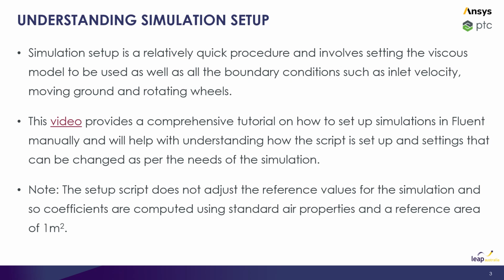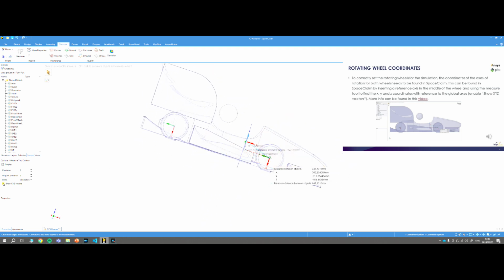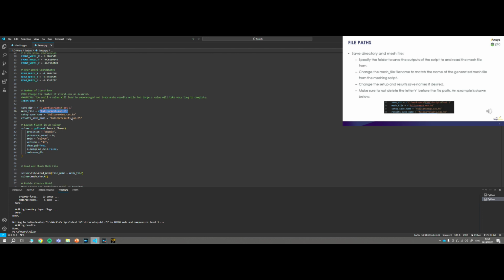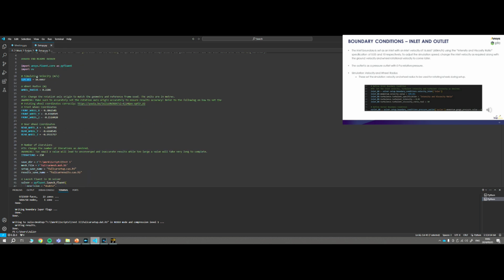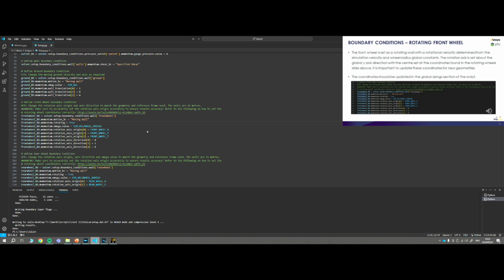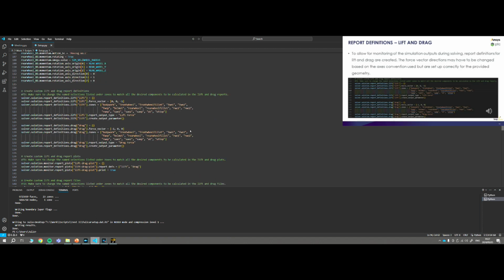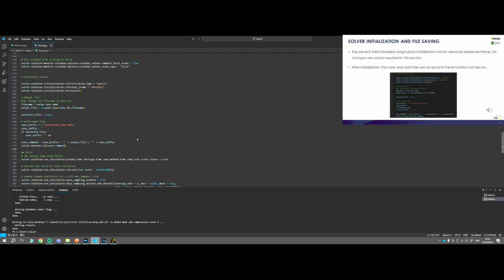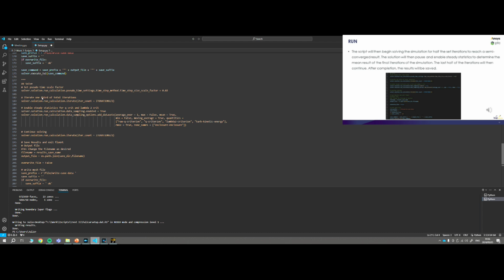Ansys Fluent – Automate aerodynamics simulation using Pyfluent! (Pt 2 of 2 - Model Setup)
This two-part video series is focussed on using PyFluent scripts to automate the process of meshing and setting up an aerodynamics simulation in Ansys Fluent.  The series focusses on an example FSAE vehicle but can be modified to suit most student vehicle aerodynamics applications.

Part 1 focusses on best practices for geometry preparation and in-depth analysis of the Python meshing script. The example focusses on FSAE but can be modified to suit most aerodynamics applications.

Part 2 (this video) provides an in-depth analysis of the PyFluent script to setup an aerodynamics simulation for the meshed geometry created in Part 1.

Tutorials

Australia : 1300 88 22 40
New Zealand : 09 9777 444